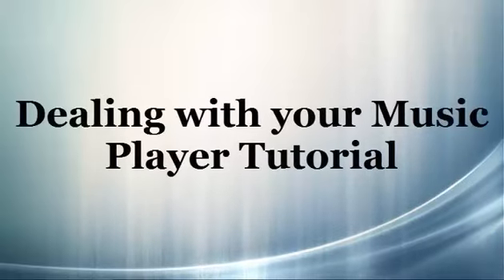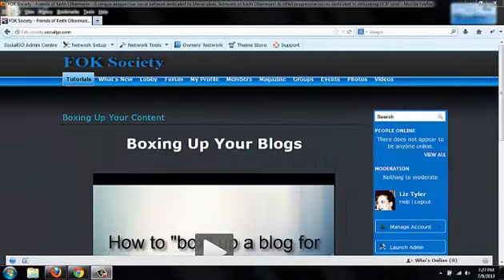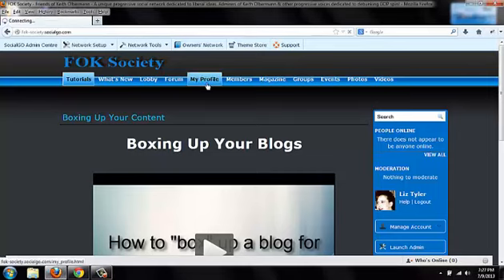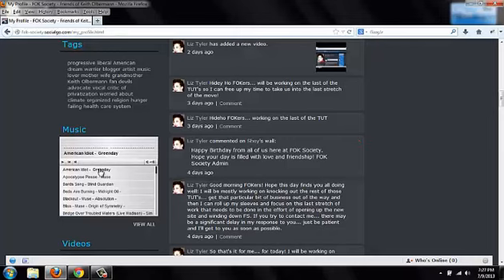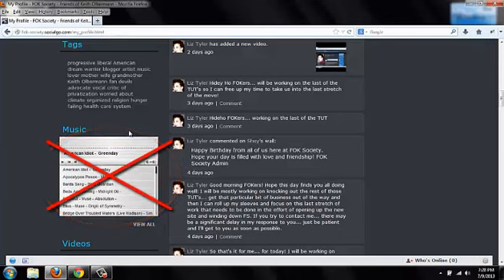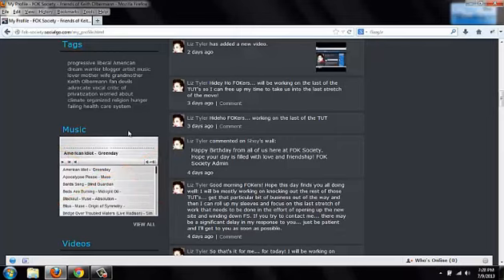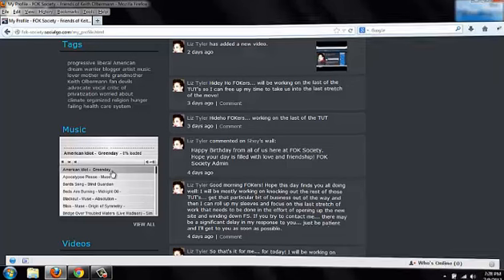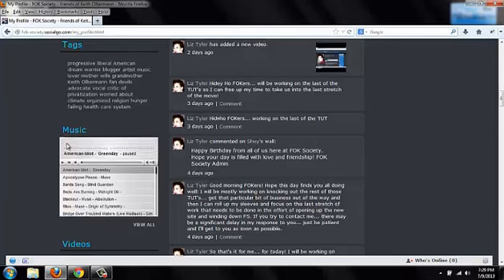How to "Box" Up Your Photos, Music & Videos Tutorial - Part 2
Dealing with your Music Player Tutorial

This tutorial discusses what to do with the music that you uploaded to your music player on your FOK Society profile

Keep in mind that FOK Society will be closed permanently, at midnight on July 31, 2013. So if there is anything that you want to grab from your profile page or from the site in general, you will need to do so prior to the midnight deadline!